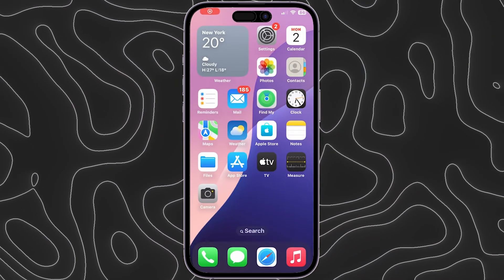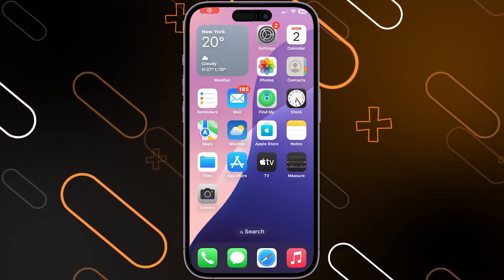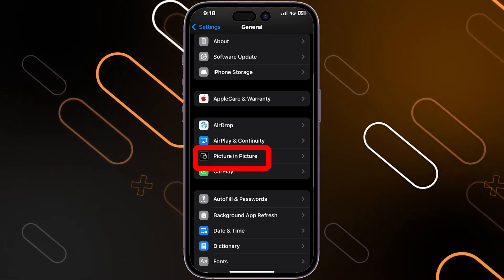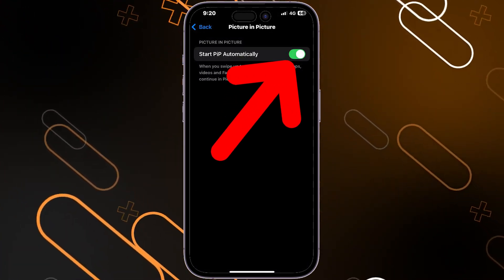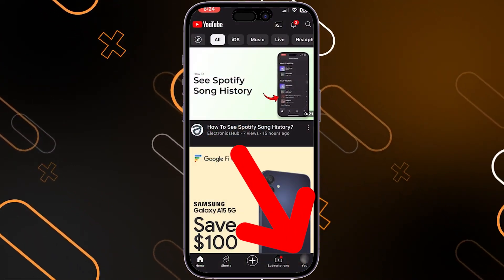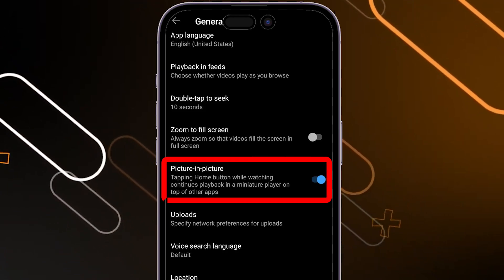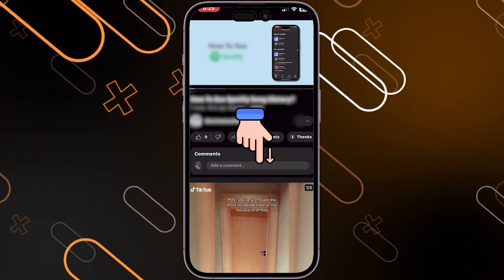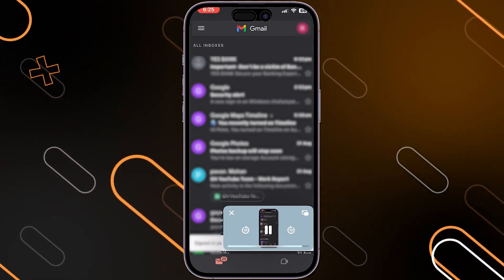How To Play YouTube In Background 2025 (FOR IPHONE/ANDROID)